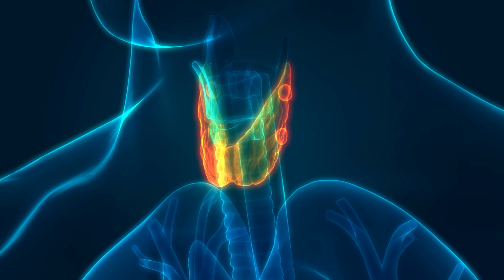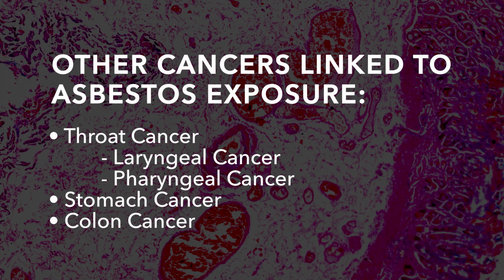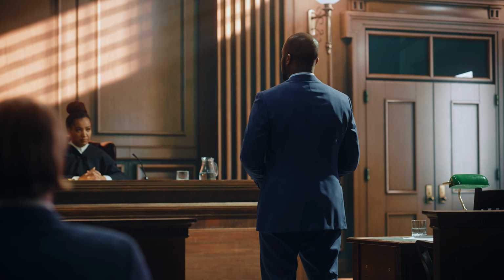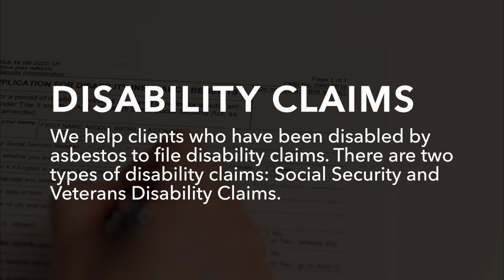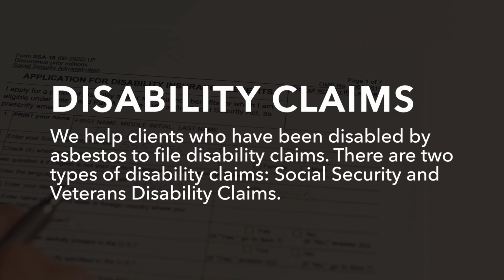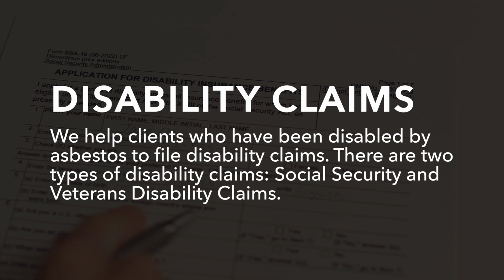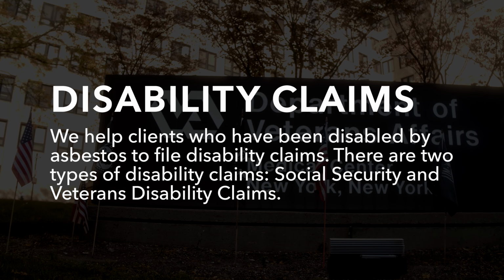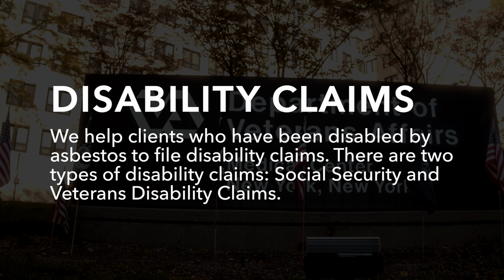Hidden Hazards: Asbestos Exposure in Non-Asbestos Product Manufacturing | Justinian C. Lane Explains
Step into the intricate world of manufacturing with Justinian C. Lane, a seasoned asbestos attorney, as he dissects the subtle yet significant presence of asbestos in non-asbestos product manufacturing industries. This video offers a detailed exploration of asbestos, its properties, and its unexpected role in sectors not directly associated with asbestos products.

🏭 Key Highlights of the Video:

Asbestos Fundamentals: Begin with a refresher on asbestos, particularly chrysotile asbestos, celebrated for its fire-resistant, electrically insulating, and heat-resistant properties, making it a popular choice in various industrial applications.

Non-Asbestos Manufacturing Insights: Delve into the non-asbestos product manufacturing sector, where workers might not directly handle asbestos products but are still at risk due to the widespread use of asbestos in manufacturing processes and environments.

Understanding the Risks: Learn about the substantial health risks associated with asbestos exposure, even in industries not primarily associated with asbestos product manufacturing, and the importance of recognizing and addressing these hazards.

Industry Applications and Impact: Understand how asbestos was utilized in various manufacturing processes, indirectly exposing workers to this hazardous material, and the risks this posed to their health.

As an expert in asbestos-related legal matters, Justinian C. Lane is committed to uncovering the hidden dangers of asbestos use in non-asbestos product manufacturing industries and advocating for the health and safety of workers. This video is part of a series aimed at educating viewers about the widespread use of asbestos, promoting safety, and advocating for the rights of those exposed to this hazardous material.

🔔 Subscribe to our channel for more informative content on asbestos awareness, the history of its use in manufacturing sectors, and the ongoing fight for justice and safety in the face of hidden dangers.